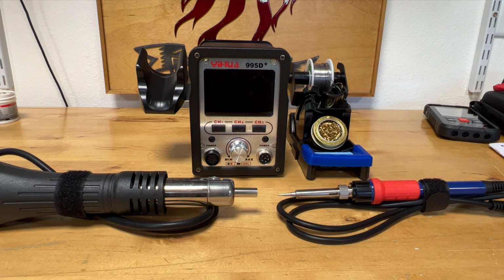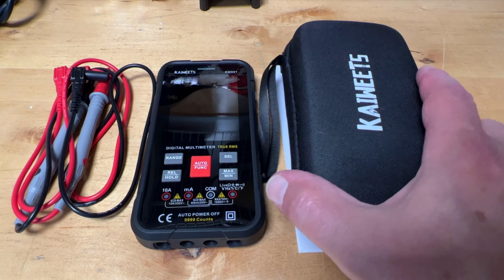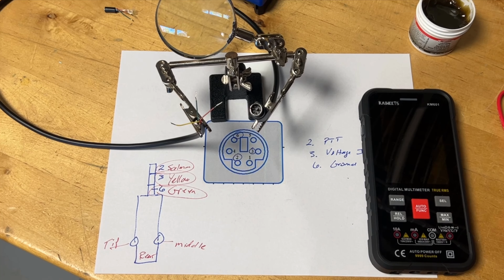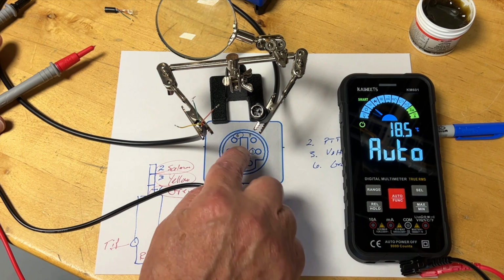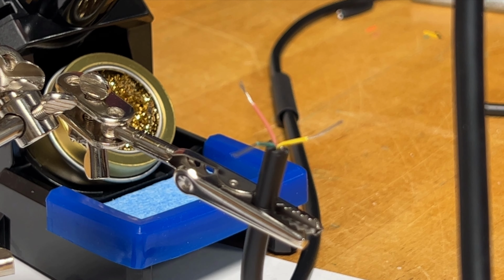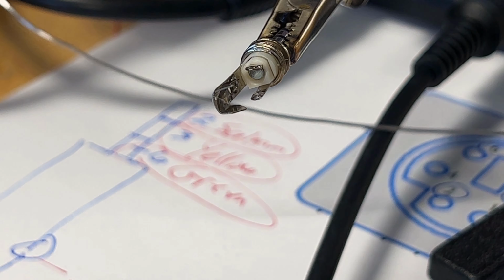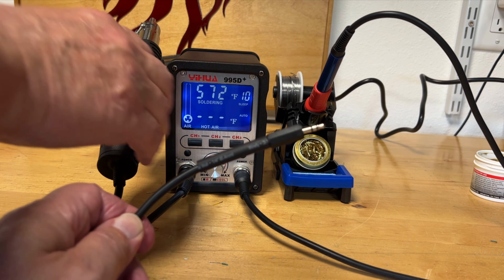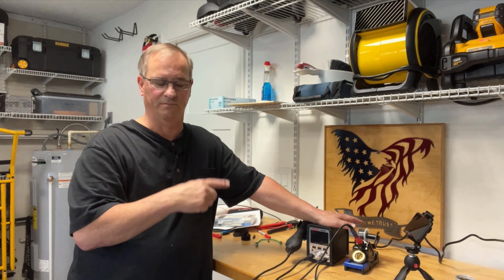First Impressions: Kaiweets KM601 & Yihua 995D Solder / Rework Station for CUSTOM HAM RADIO CABLES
I will show you how to use the Kaiweets KM601 Multimeter and Yihua Solder / Rework Station to make your own custom cables for ham radio.
HOA Ham

Kaiweets KM601 Multimeter
Yihua 995D Soldering / Rework Station

➦Pair The ICOM IC - 705 Transceiver With The XPA125B Amplifier To Get 100 Watts From Your QRP Rig